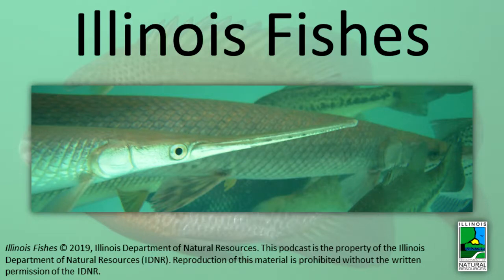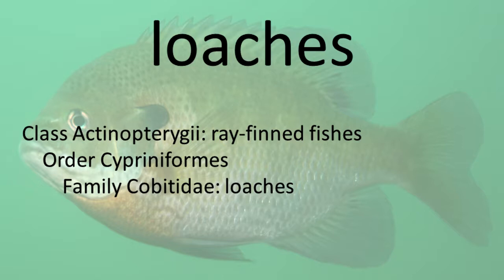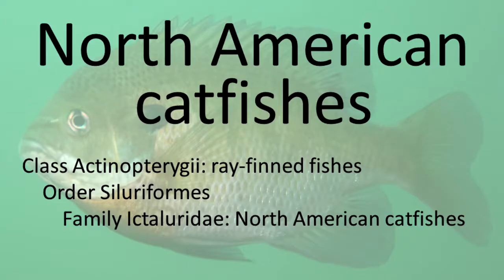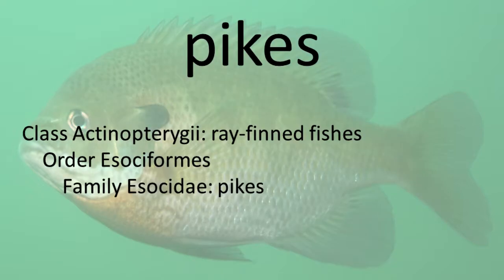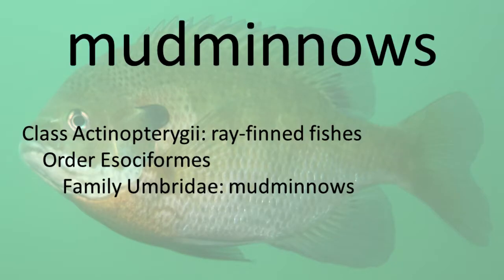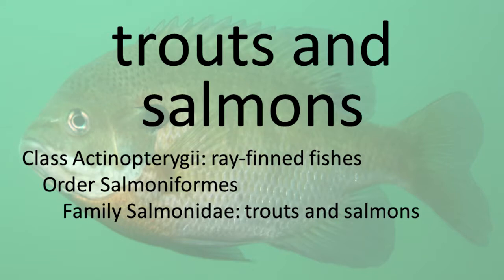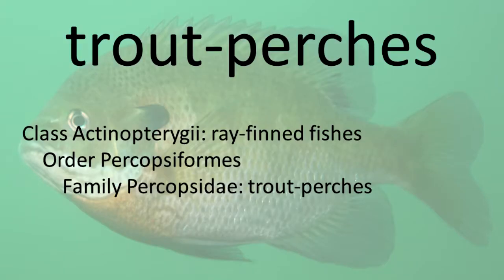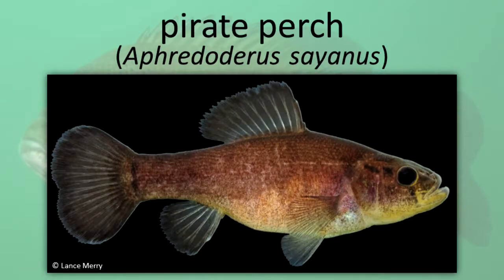Illinois Fishes Part Three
This is an updated version of a 2015 podcast.